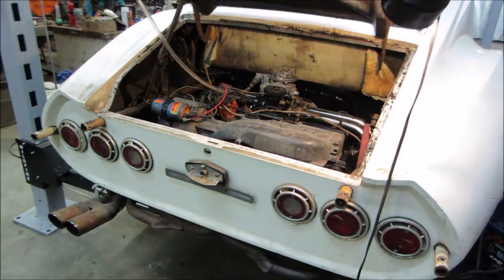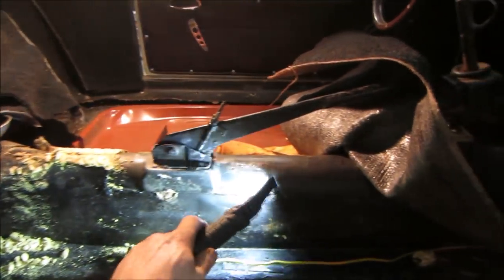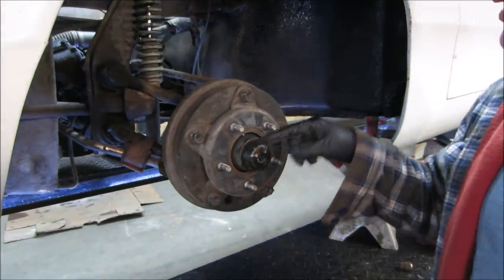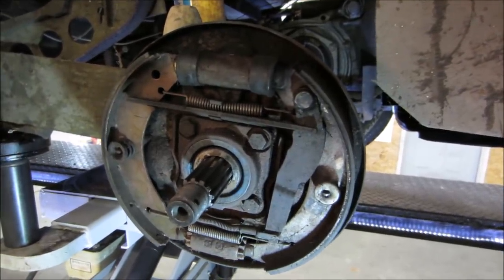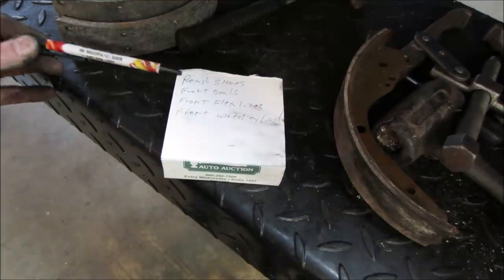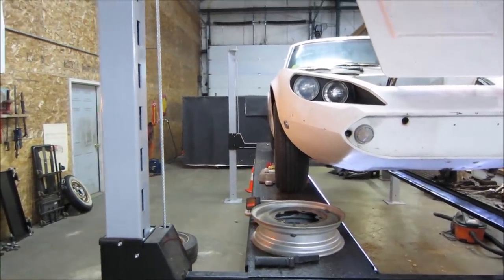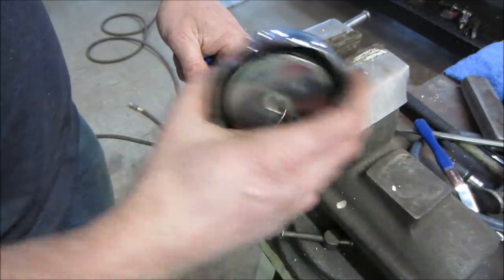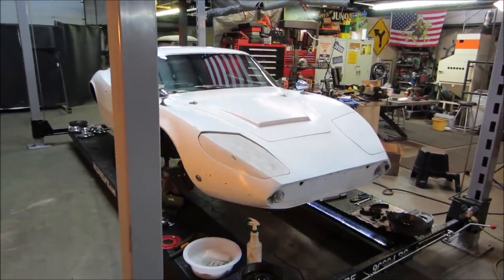Tearing Down My Barn Find Kit Amante GT Kit Car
now that it has a good engine, lets look into the rest of the car and what has degraded while sitting 44 years in a barn.